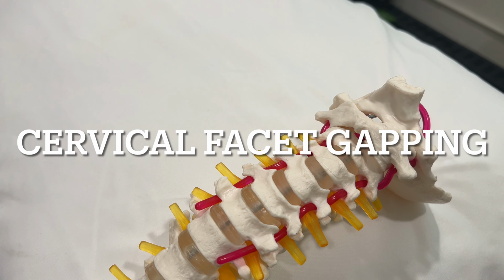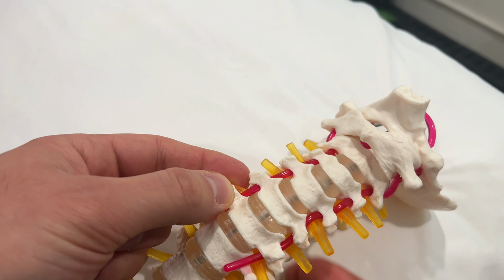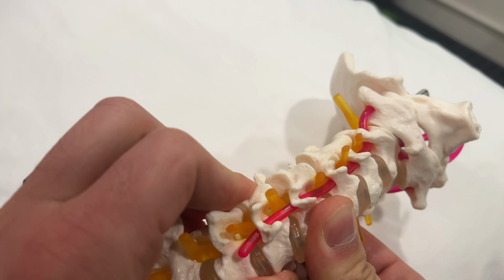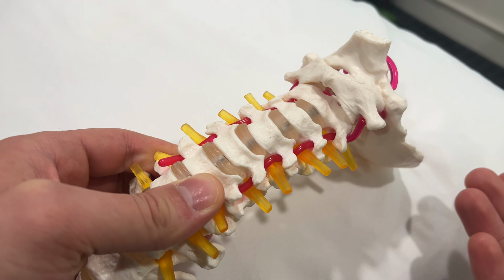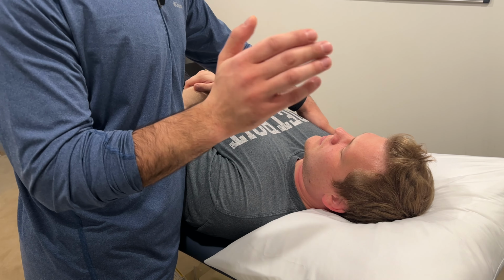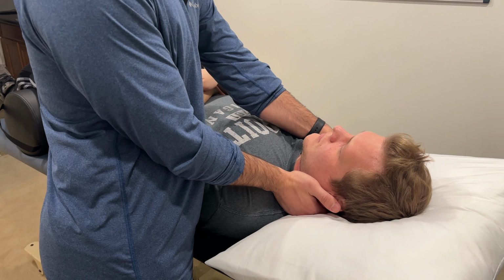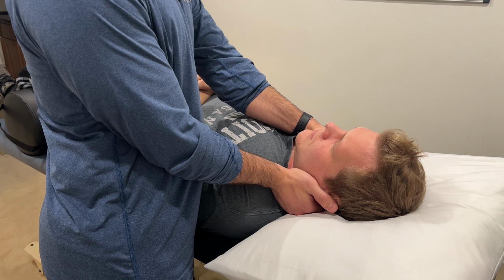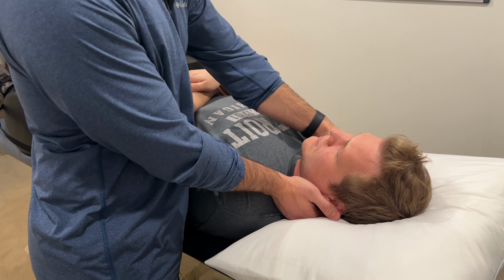Cervical Facet Gapping